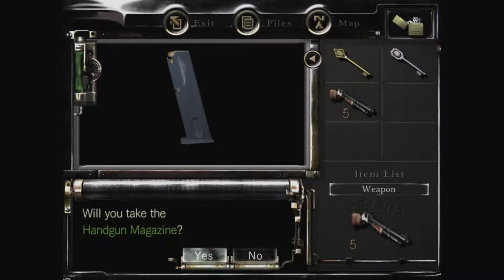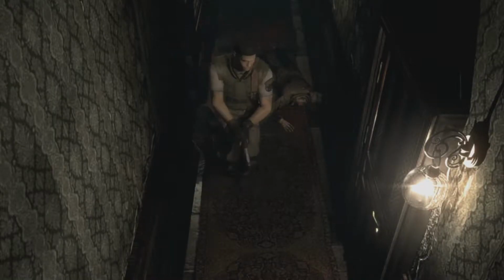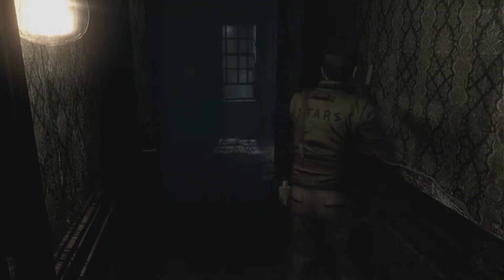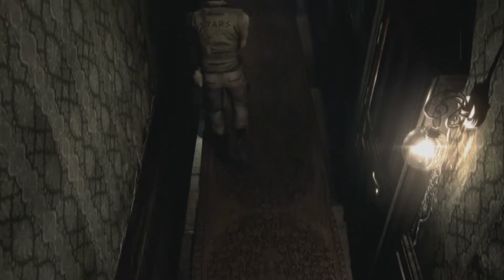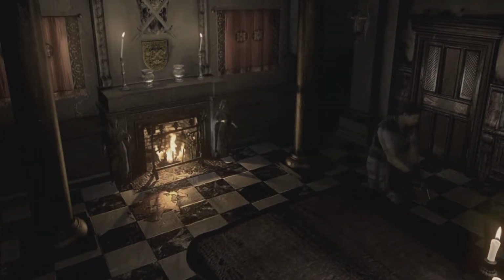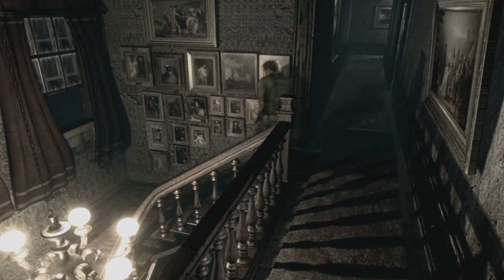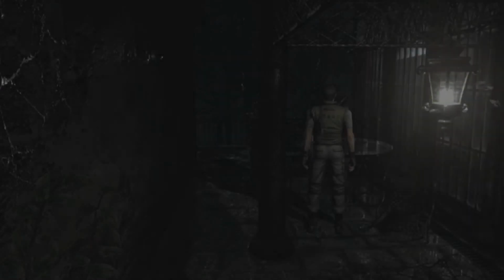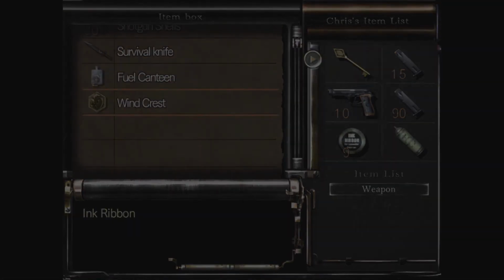Lets Play Resident Evil HD Remaster (PC) Chris #4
Recorded with a Hauppauge HD PVR 2,Played on windows 7 64bit,
CPU Intel Core i5 4690 @ 3.5Ghz
RAM 16Gb Corsair Dominator Platinum